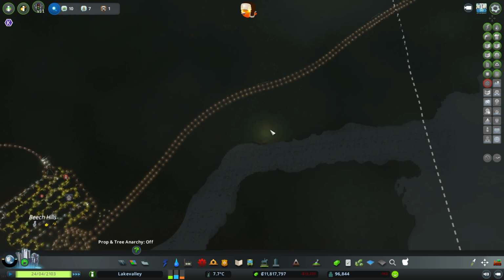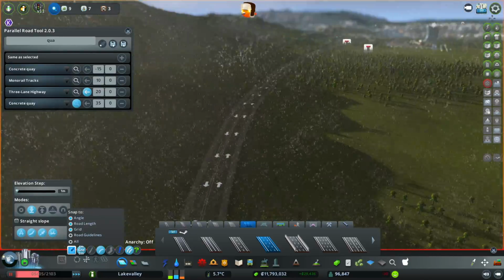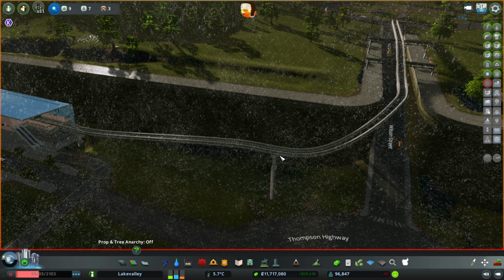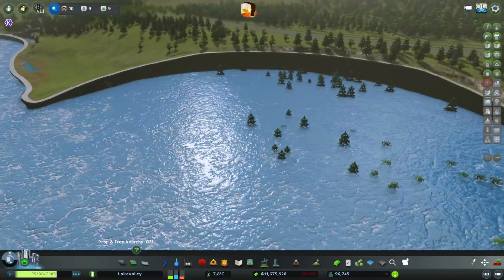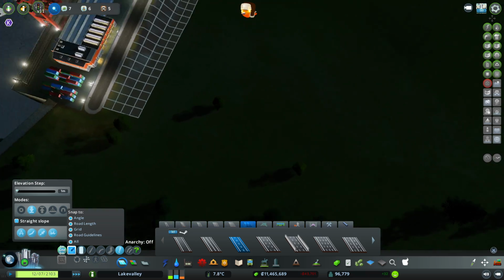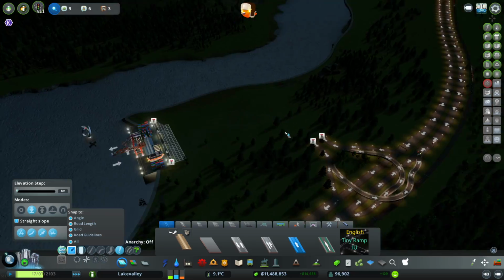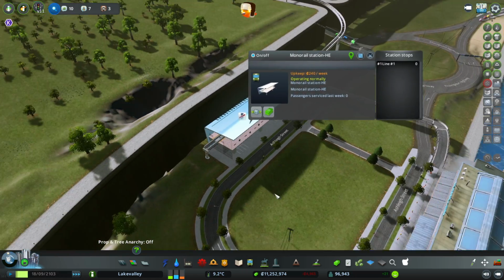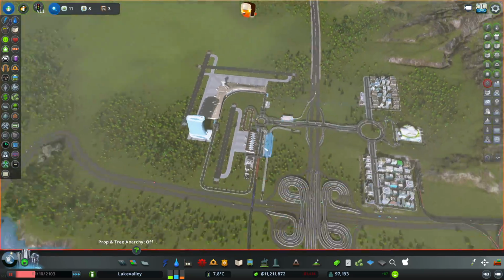Cities: Skylines — part 97 — Second Harbour & Highway Remake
Our harbour has some issues. One, the highway is ugly as sin. Two, there's a lot of industrial cargo traffic going there, that's just about to clog the roundabout.

But first, it seems our forestry is understaffed, they complain about not enough workers. Which is odd, since they have a residential zone pretty much only to themselves. The neighbourhood is fairly underdeveloped, though, so perhaps levelling it up with a couple of parks will increase the amount of residents.

The timber industry will get one more gift today: their very own harbour down the highway. The river is a bit too narrow for that, but we can create an artificial bay where the ships can stop safely. While waiting for the daytime to come so that we can see anything, we get to remaking the highway that leads to our first harbour.

And with Parallel Road Tool it's really easy! Two 3-lane highways, surrounded by a quay, with a monorail track between them. All even, all level, all neat and orderly. With everything connected all we need is to bring the quays up to the terrain level, and we should be done!

Time for the new harbour then! We quay up everything properly, place the cargo harbour, an interchange on the highway, and connect everything in as fancy of a way as possible, just because. It does work, and does reduce cargo traffic to our first harbour! Hurray!

An issue does surface soon, though. The remade highway somehow won't allow for our monorail stations to connect. Why? No clue, that's just how it is ¯\_(ツ)_/¯

Constructing your city from the ground up is easy to learn, but hard to master. Playing as the mayor of your city you’ll be faced with balancing essential requirements such as education, water electricity, police, fire fighting, healthcare and much more along with your city's real economy system. Citizens within your city react fluidly, with gravitas and with an air of authenticity to a multitude of game play scenarios.

The city changes during the hours of the day and affects citizen schedules. Traffic is visibly slower at night and some zoned areas do not work with full efficiency. Cities: Skylines will put you in control of managing the different aspects of the day and night cycles.

Build or improve on existing maps and structures. You can then import your creations into the game, share them as well as download the creations of other city builders on the Steam workshop.